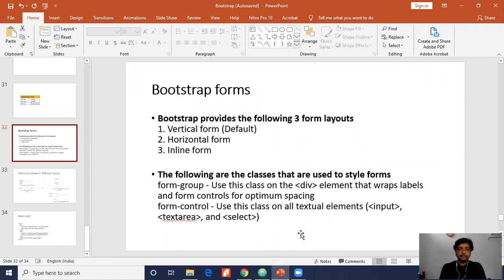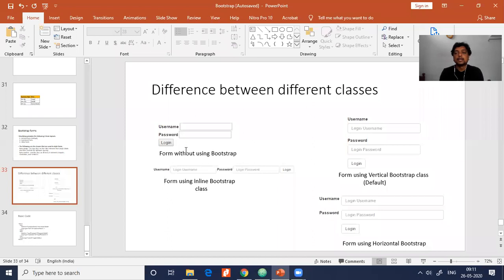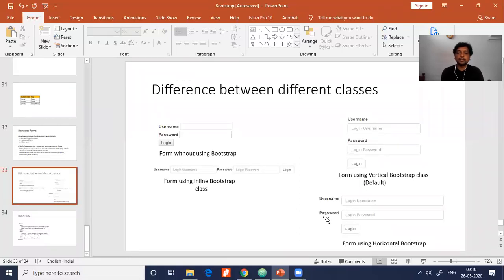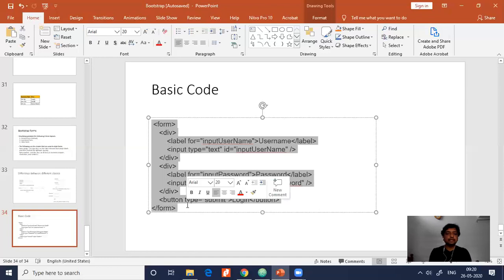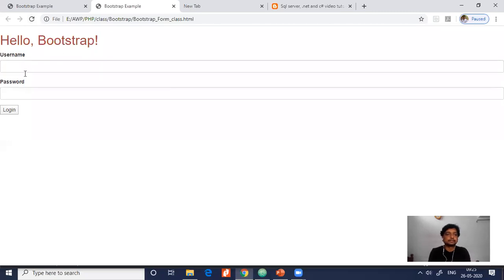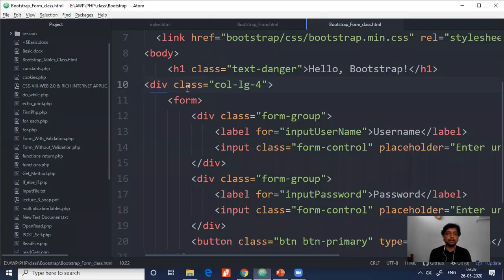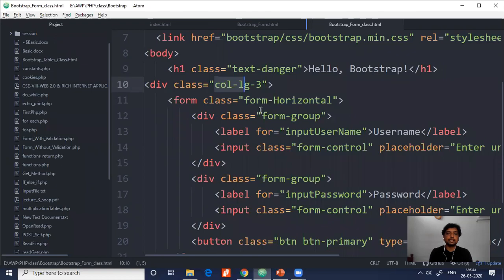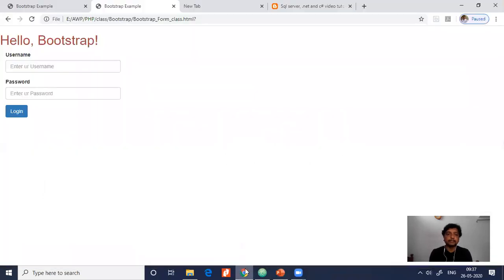4MCA AdvWeb No 25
Form Creation using Bootstrap Classes